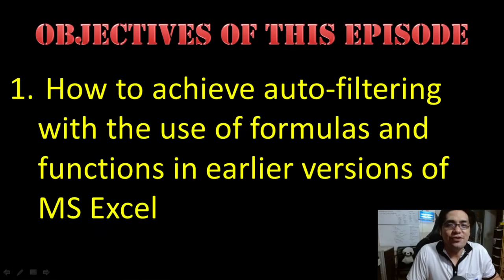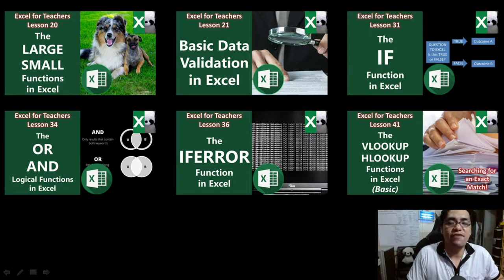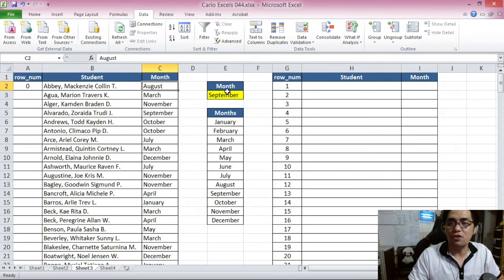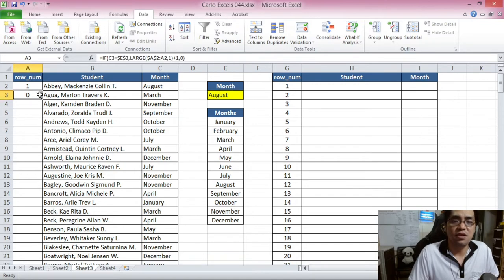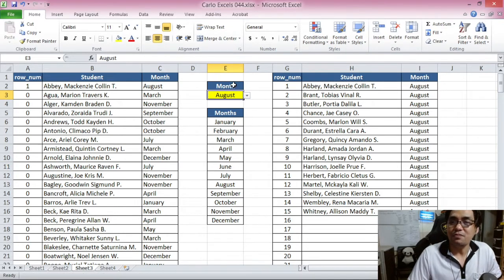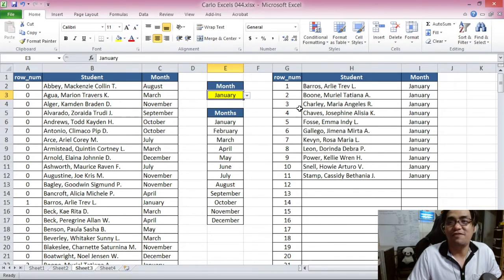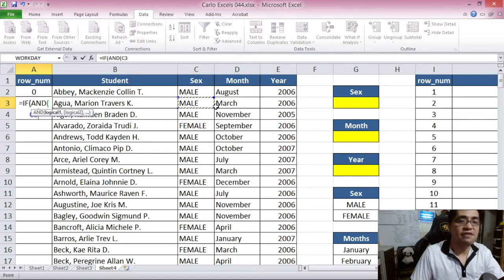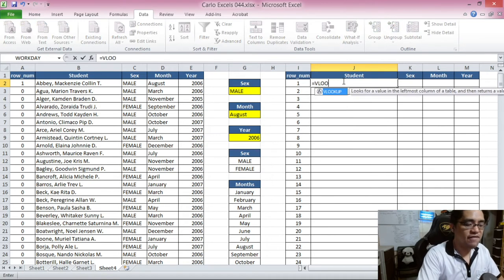FORMULA-BASED AUTOMATIC FILTERING | Excel for Teachers | Carlo Excels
Lesson 44 - Formula-Based Automatic Filtering
Excel for Teachers
Carlo Excels

Objectives of this Episode:
1. How to achieve auto-filtering with the use of formulas and functions in earlier versions of MS Excel

Lesson Chapters:

00:00 Introduction
00:20 Manual Filtering
02:40 Filtering With One Condition
11:02 Filtering With Multiple Conditions
17:30 Closing

* All data featured in the video are fictional. All names have been created through a name randomizer, and are fictional people. All records and grades have been created randomly and are all also fictional. Any possible similarity, relation or representation they might have on real existing people should not be inferred, and are not intentional and are purely coincidental.

* This channel discusses the use of Microsoft Excel. Microsoft, Microsoft Excel, and all products and company names are trademarks or registered trademarks of their respective holders.

* The source image of the Carlo Excels logo and all thumbnail images used are edited from images with Creative Commons licenses.